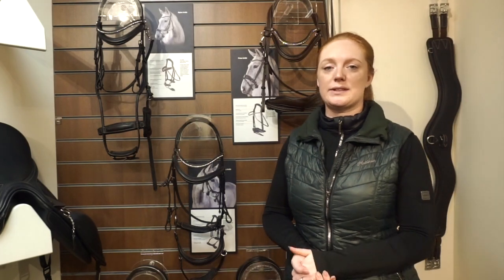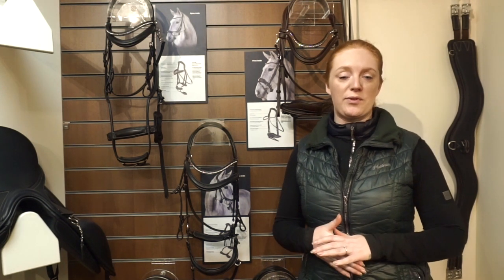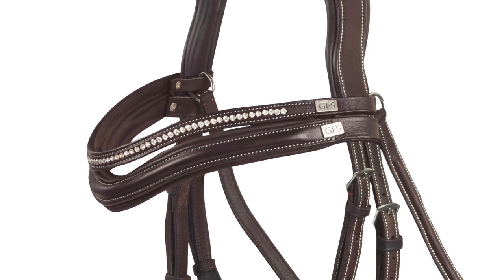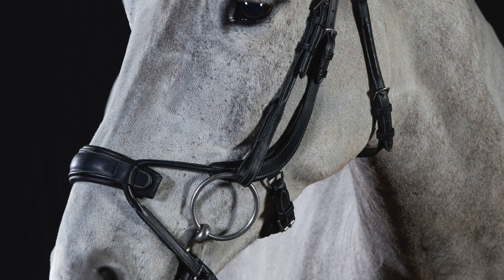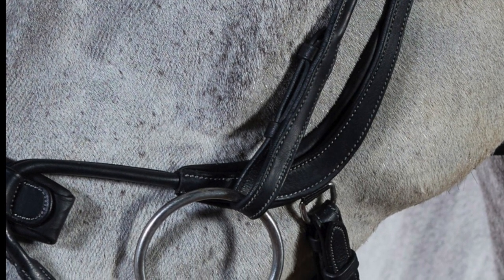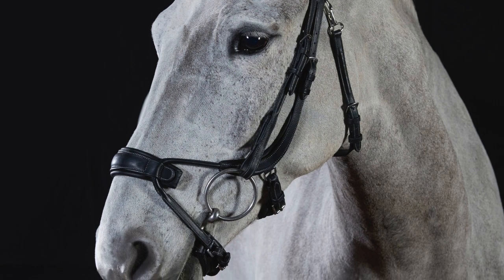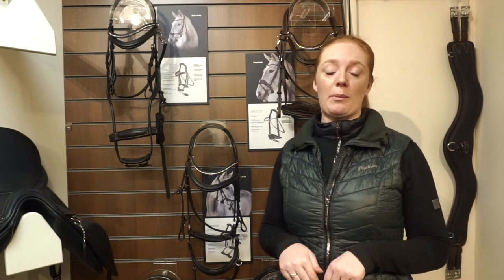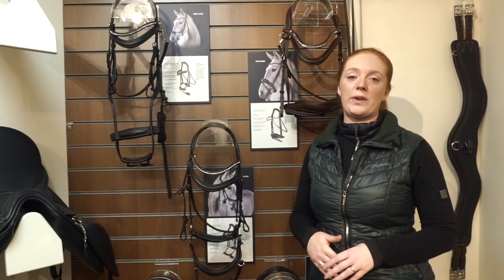GFS Premier Alpine Bridle - Product Video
This video is about GFS Premier Alpine Bridle